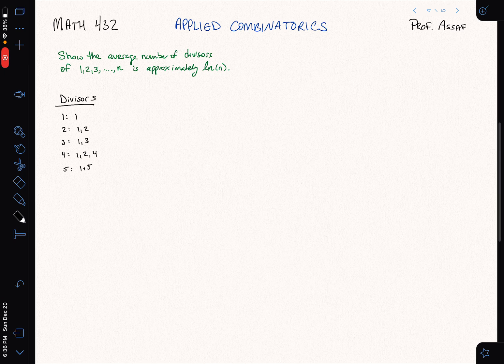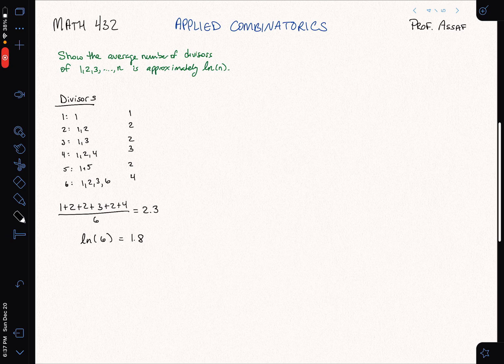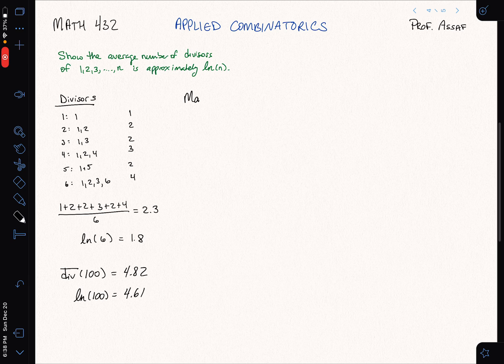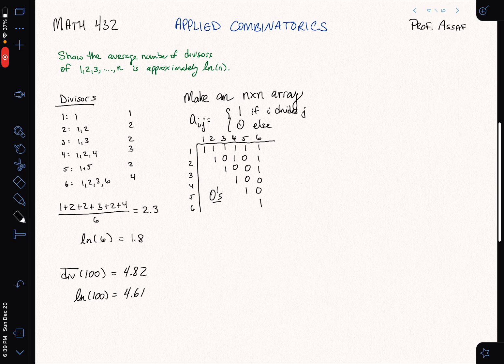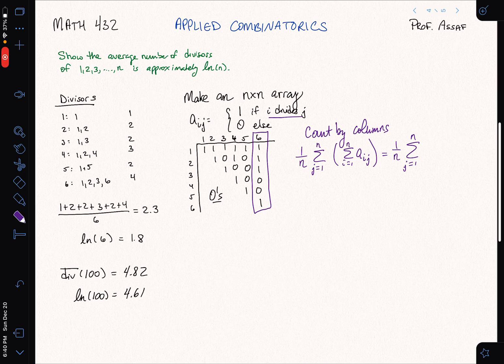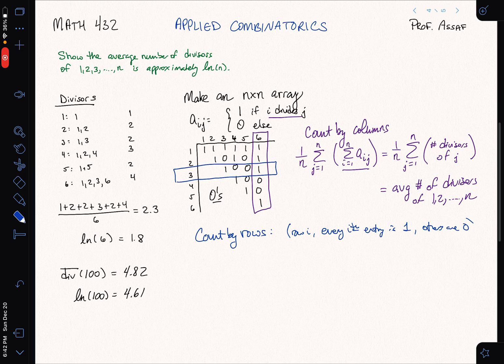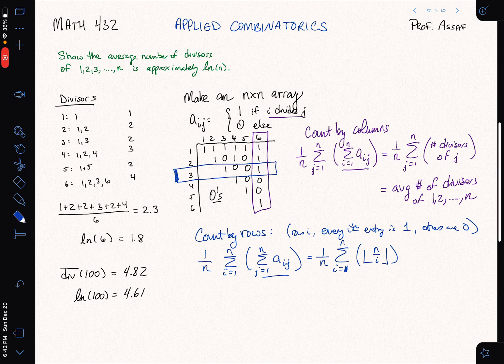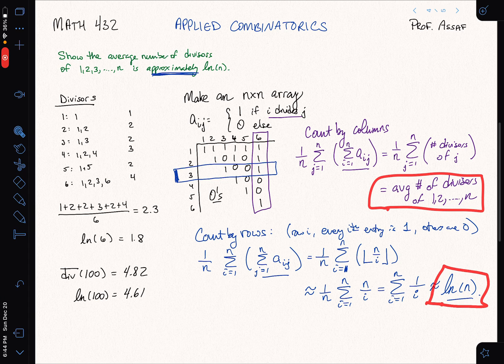Math 432: Counting Basics - Counting in Two Ways (3 of 3)